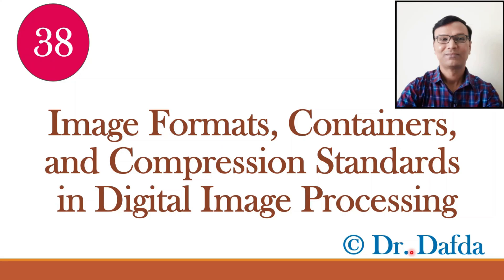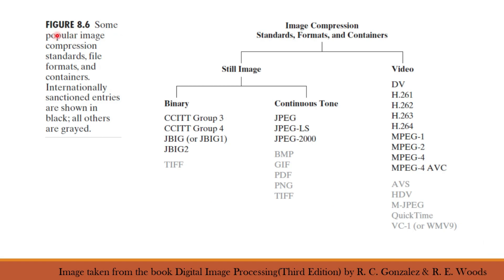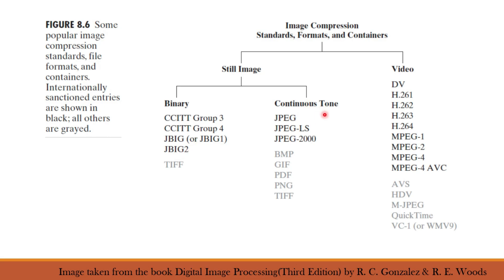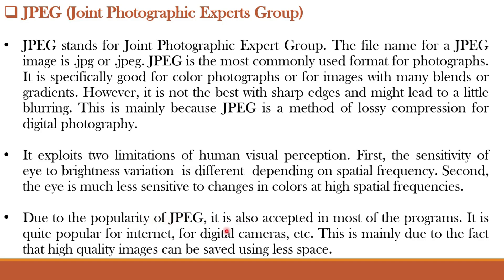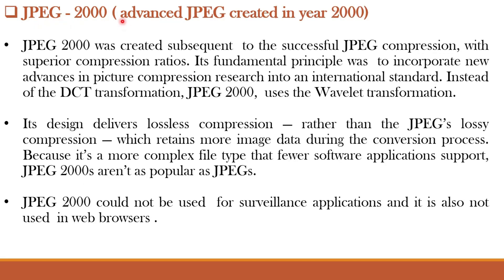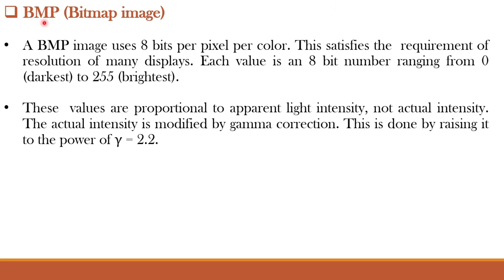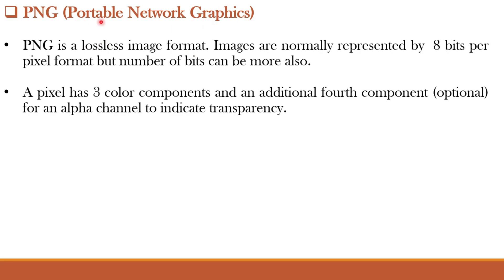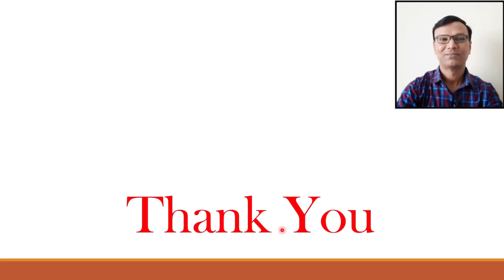Image Formats, Containers and Compression Standards in Digital Image Processing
Image Compression formats in Digital Image Processing
Why compression standards are needed?
JPEG, JPEG-2000, MPEG-4, H.264